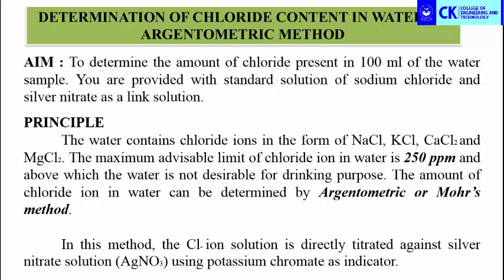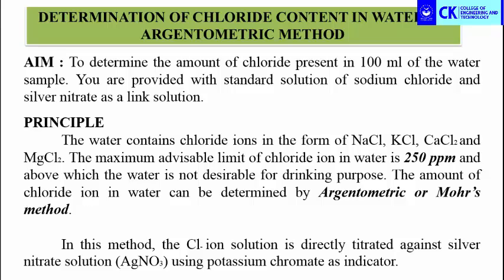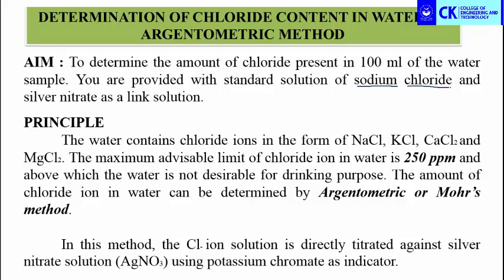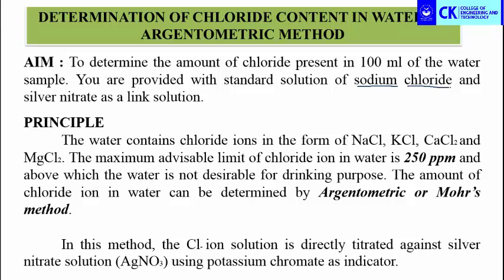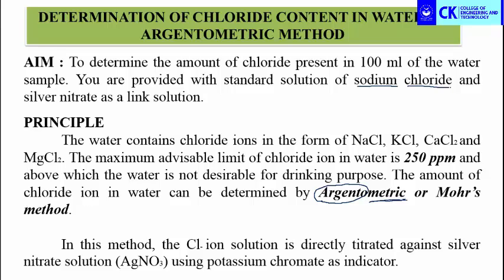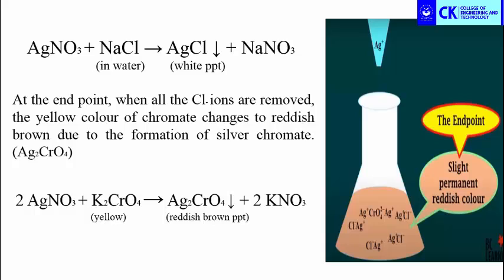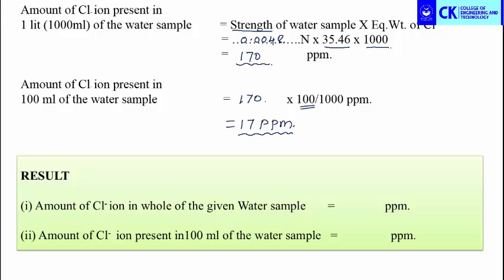Determination of Chloride content in water sample (Argentometric method)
Dear students - This video gives you the clear demonstration and explanation of engineering chemistry laboratory experiment "Determination of Chloride content in water". Aim, principle, working procedure and calculations of the experiment are discussed clearly. We hope this video helps you in understanding the above mentioned laboratory experiment.